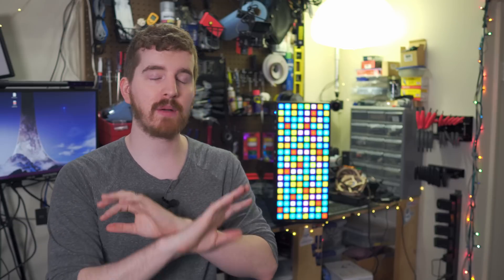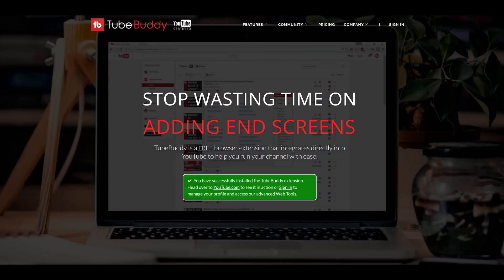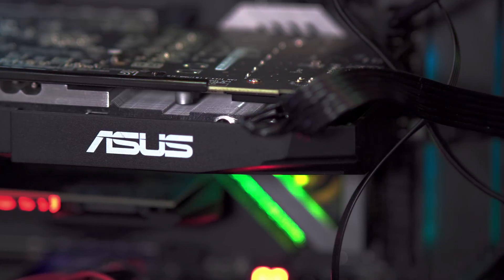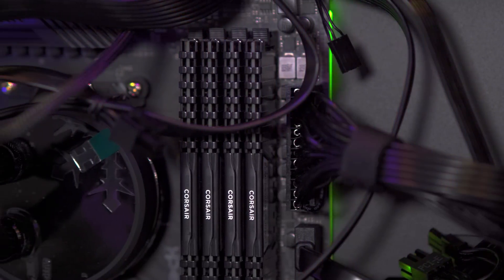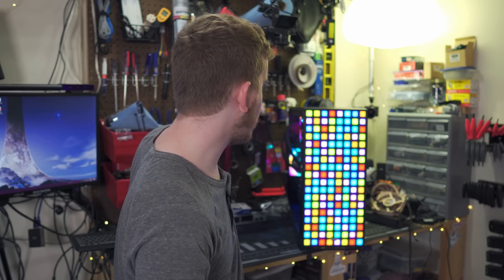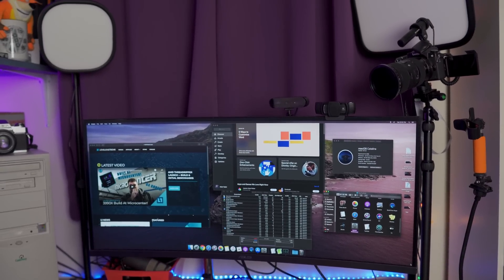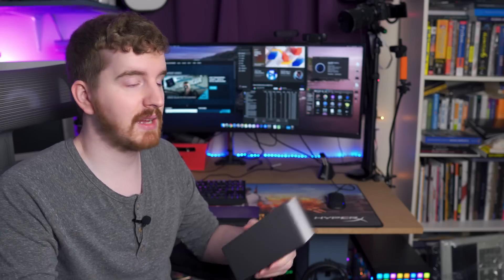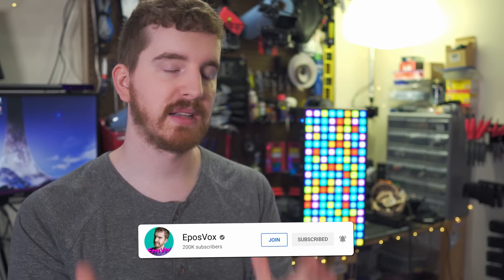Building the ultimate Triple Boot "Hac Pro" Hackintosh is easier than ever!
Today, I finally committed to building my own Hackintosh - and thanks to recent progressions in Open Core bootloader development and AMD's Zen 2 architecture, the process is easier than ever. So here's my build of my Triple Boot ""Hac Pro"" hackintosh, which I will be using for tutorials, guides, etc.
NOTE: I DID get Thunderbolt sort of working, may do a follow-up video if there's enough interest.

InWin 309 RGB PC Case
InWin CB1050W Power Supply
SK Hynix Gold 1TB SSD
Sabrent 1TB PCIe 4.0 NVMe SSD
AMD Ryzen 7 3700x 8-core 16-thread CPU
ASRock Taichi X570 Motherboard: (NEWEGG)
Fractal Design S36 360mm AIO Cooler
[Usual disclosures: CPU, Motherboard, RAM, InWin Case/PSU, SK Hynix Gold SSD, Sabrent SSD were all sent for review by their respective companies or PR firms at some point.]